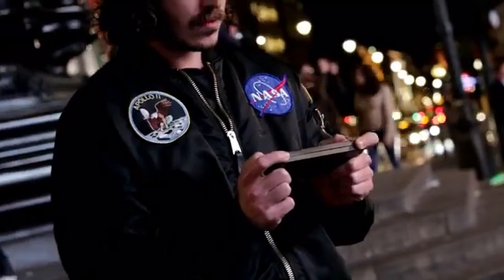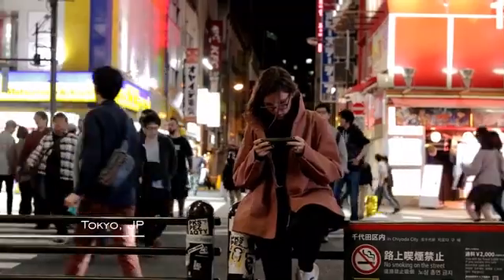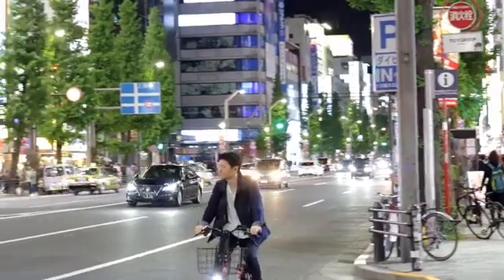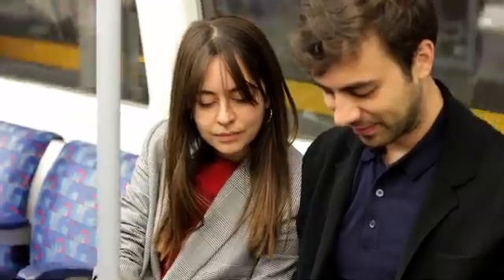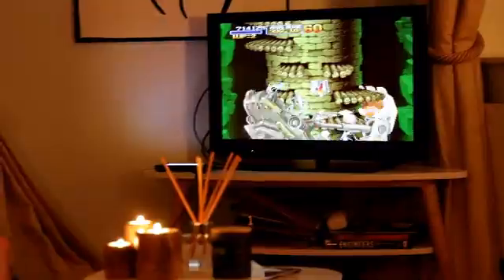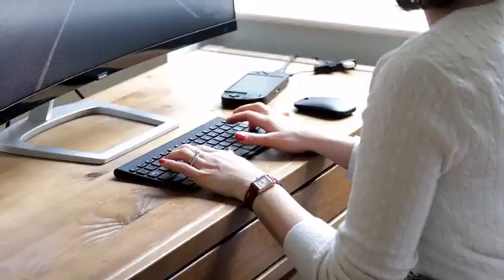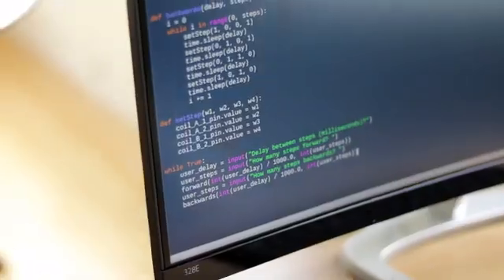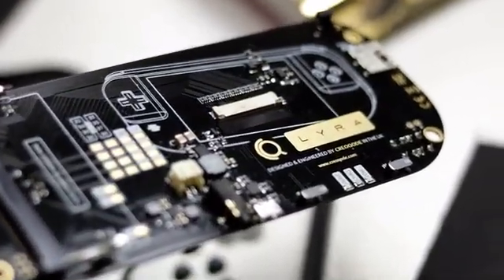LYRA | Handheld Game Console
Bring all the history of video gaming in the palm of your hands. Powered by Raspberry Pi CM3L.

Creoqode Lyra is a handheld game console.

Lyra brings all the history of video gaming in the palm of your hands.

Lyra can virtually emulate any game console of the classic era, making it possible for you to carry hundreds of them in your pocket. You can play your all-time favourite video games whenever you want, wherever you want.

Powered by Raspberry Pi CM3L (Compute Module 3 Lite), Lyra will be your game console, personal computer and entertainment system at the same time.

Technical Specs:

▶  SOC: Broadcom BCM2837B0, Cortex-A53 (ARMv8) 64-bit SoC

▶  CPU: 1.4GHz 64-bit quad-core ARM Cortex-A53 CPU

▶  RAM: 1GB LPDDR2 SDRAM

▶  Display: 5" TFT LCD 800 x 480 Resolution

▶  Video: DPI Interface & HDMI

▶  Audio: Integrated Speaker, 3.5 mm Audio Output & HDMI

▶  USB: Micro USB 2.0

▶  Memory: 16 GB Micro SD Card. Upgradable to any memory size.

▶  Battery: 3000 mAh LiPo